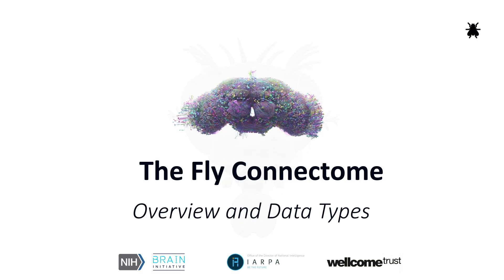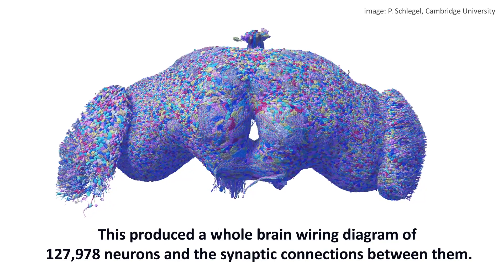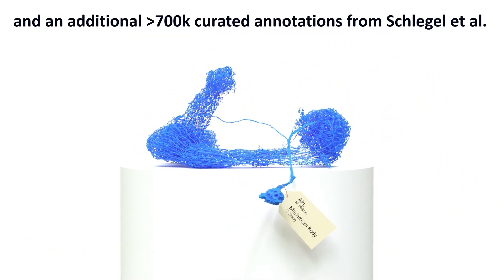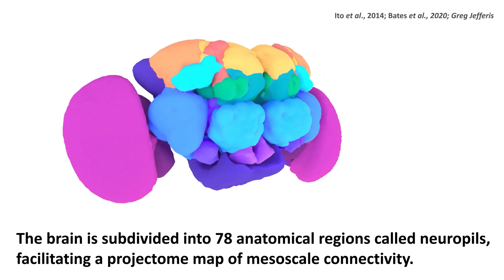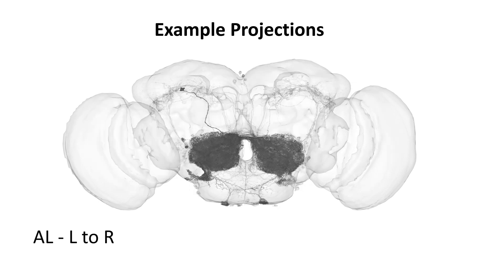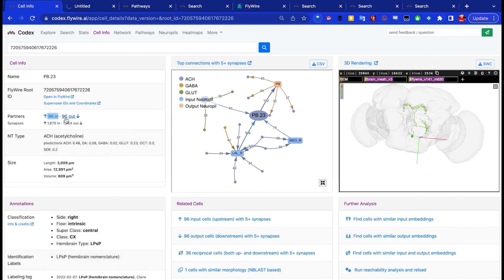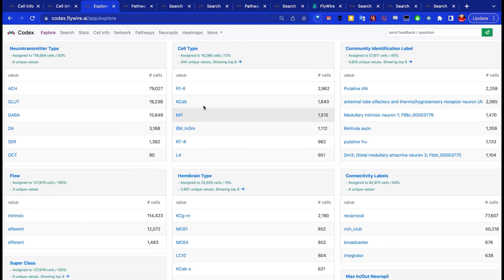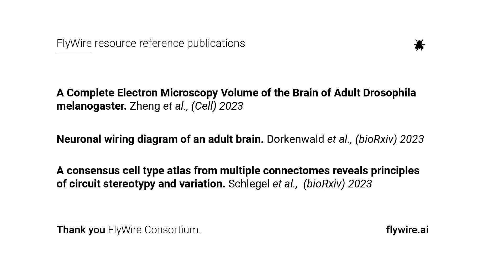FlyWire Overview and Data Types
127,000 neurons, 32 million synapses, 4 years of work, and 2.7 million edits. One fly brain. The whole brain wiring diagram of Drosophila melanogaster is now

Video and renders by Amy Sterling for FlyWire using Cinema 4D and Otoy Octane.
Thanks to Philipp Schlegel, Greg Jefferis, and Sven Dorkenwald for additional renders.
Opening fly head 3D model from Alicia Hidalgo, University of Birmingham.
Thanks to the FlyWire Consortium for proofreading and annoations.
FlyWire is a project of Murthy and Seung Labs at Princeton University.
Funded by The Brain Initiative, IARPA, Wellcome Trust.